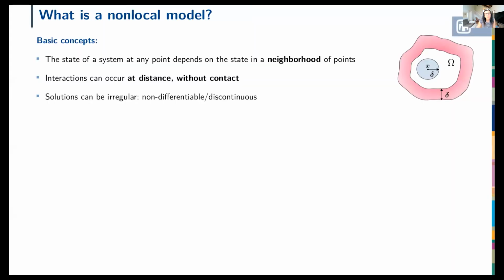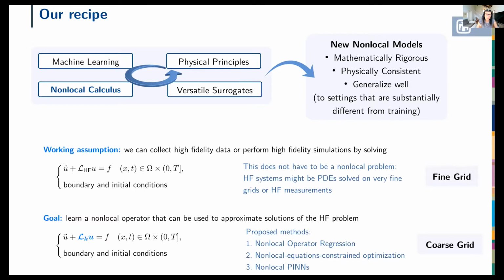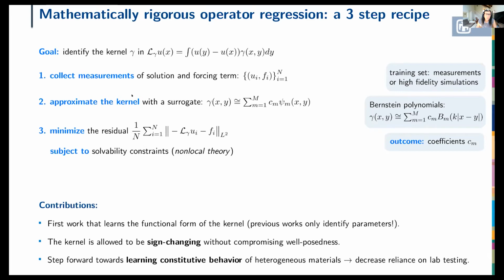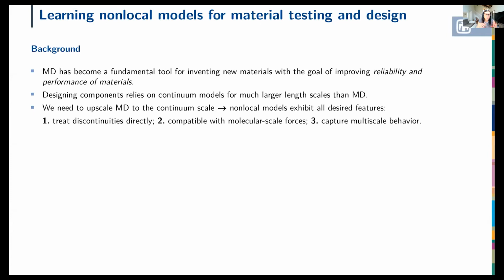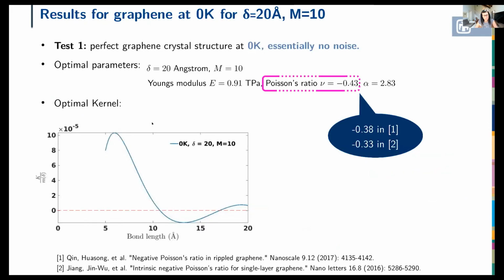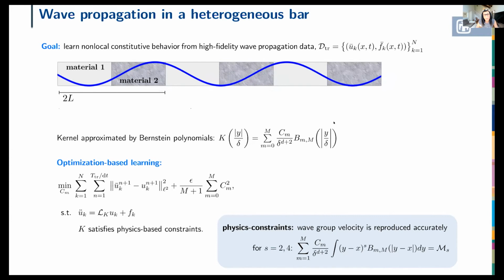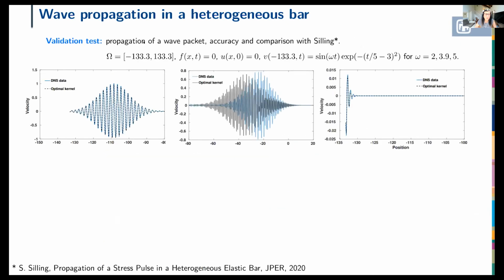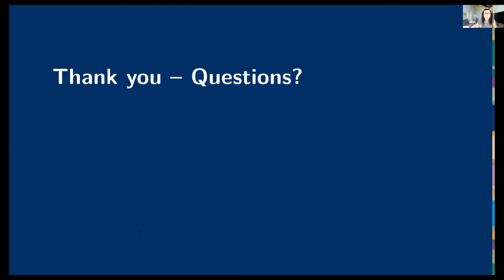Data-driven learning of nonlocal models: from high-fidelity simulations to constitutive laws, D'Elia